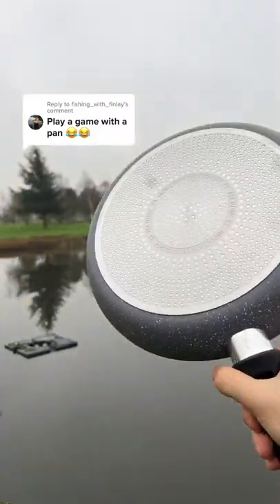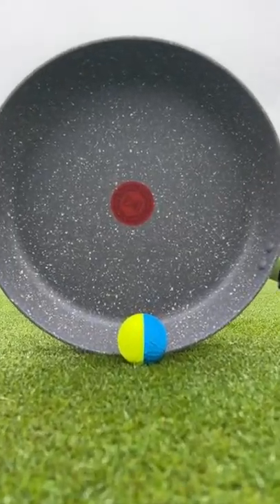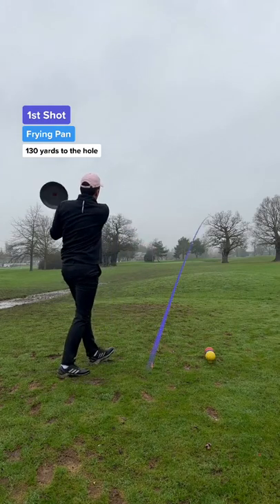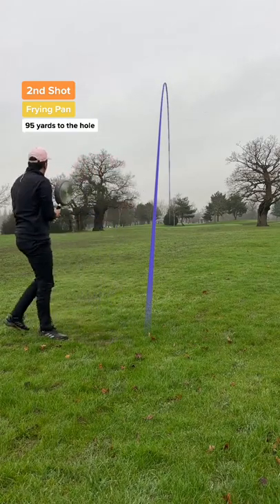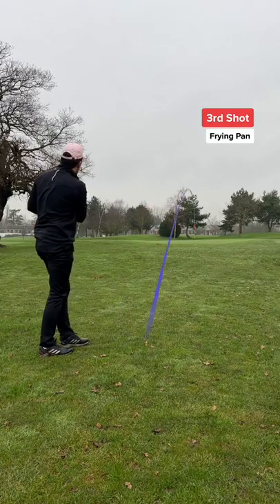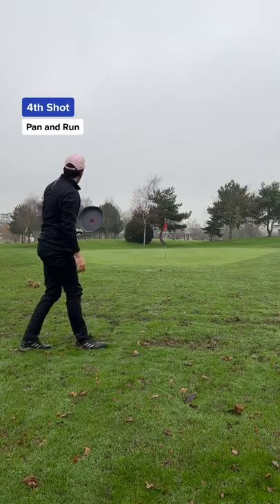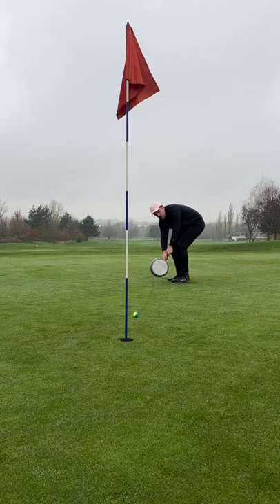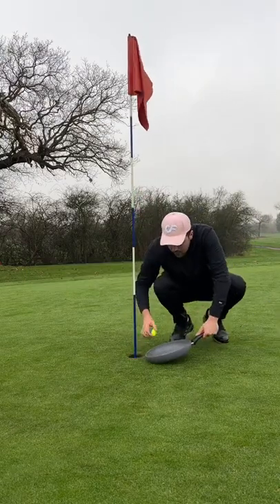FRYING PAN GOLF CLUB?!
I BROKE MY BACK, SPINAL. Play a game with frying pan?!? Well this is going to be interesting..